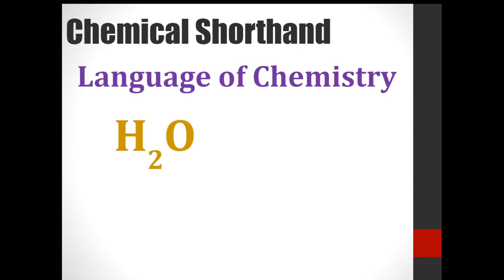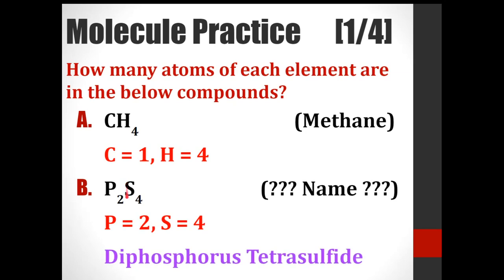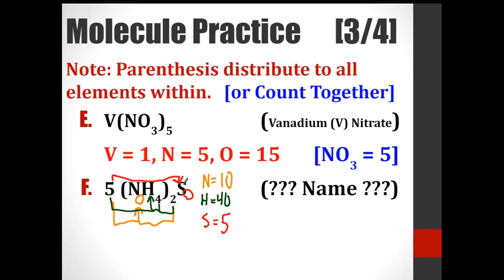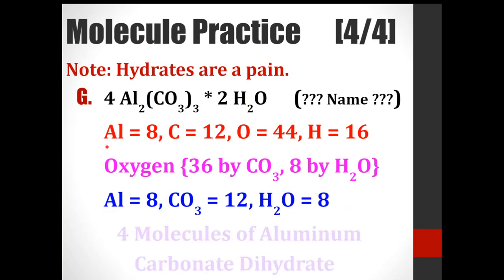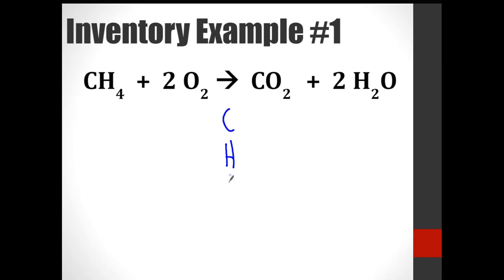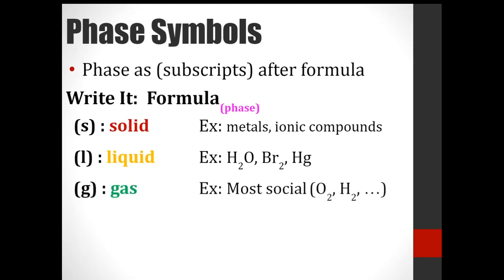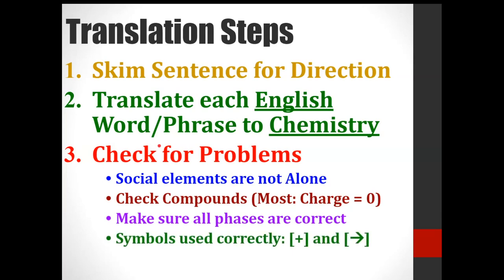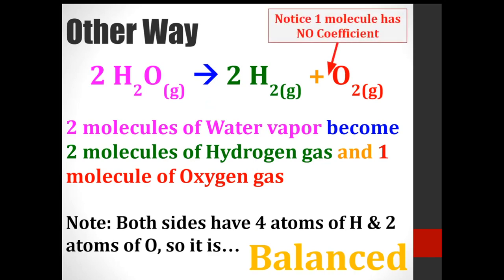Chemical Shorthand Video Lesson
Chemical Shorthand Video Lesson (Acad/Honors Chapter 3, ChemCom Chapter 3A) by Mr.D for you